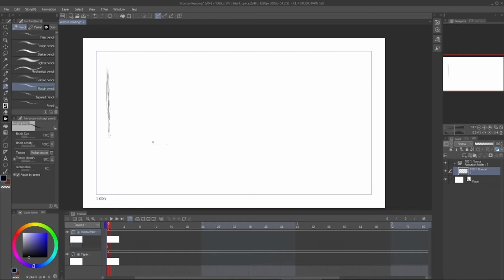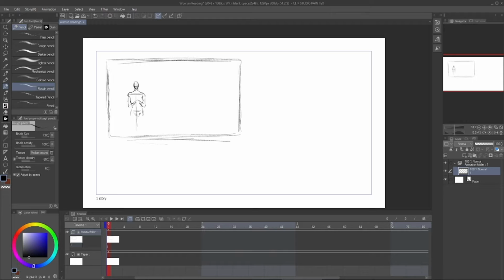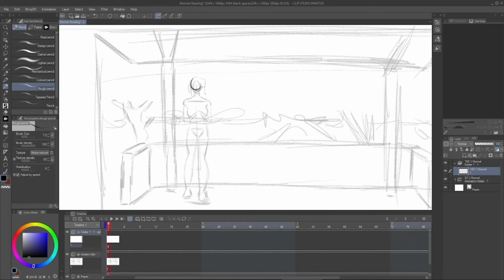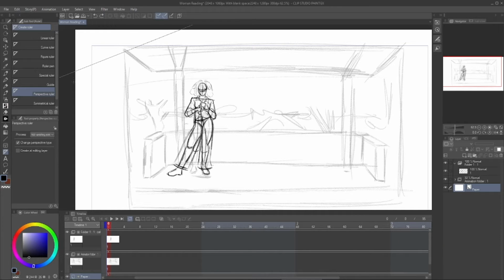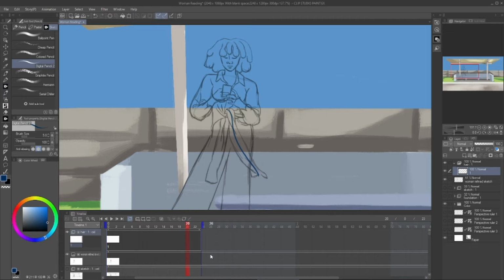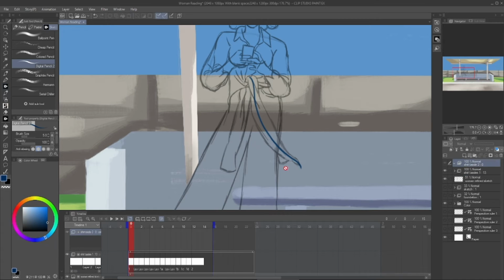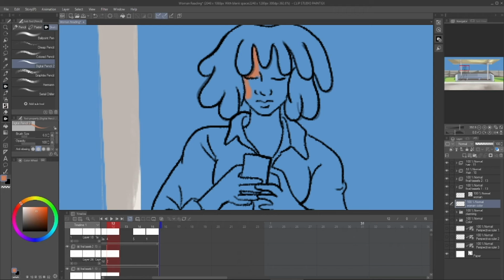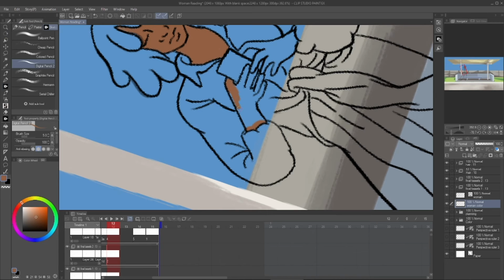We're Animating - Scrolling: Waiting For The Bus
In today's video we're going to go through my process of how I created this short animated clip.

Emjoy!